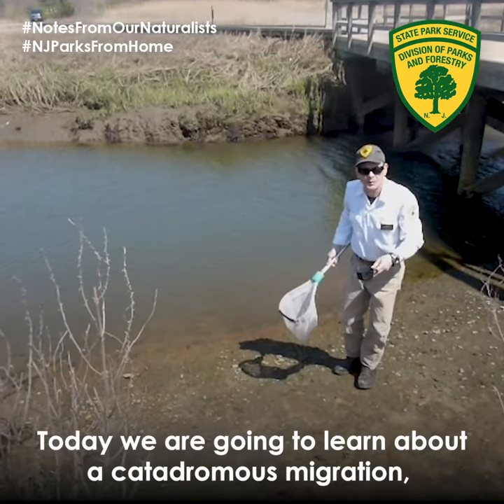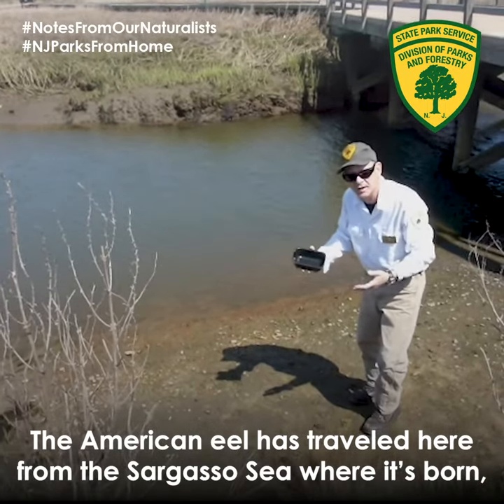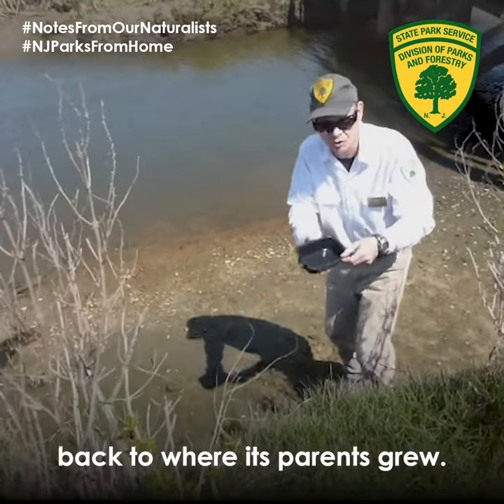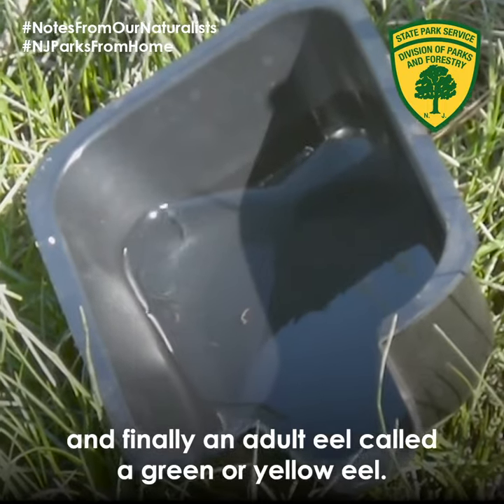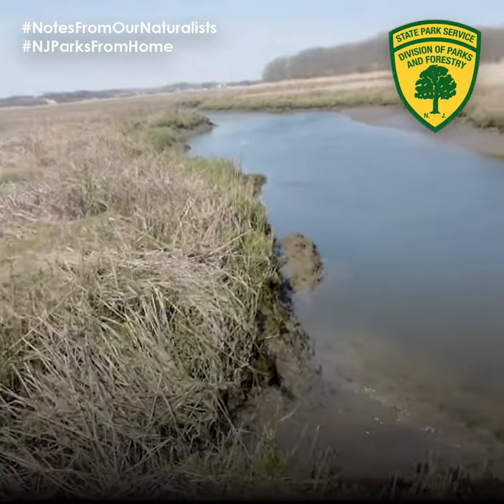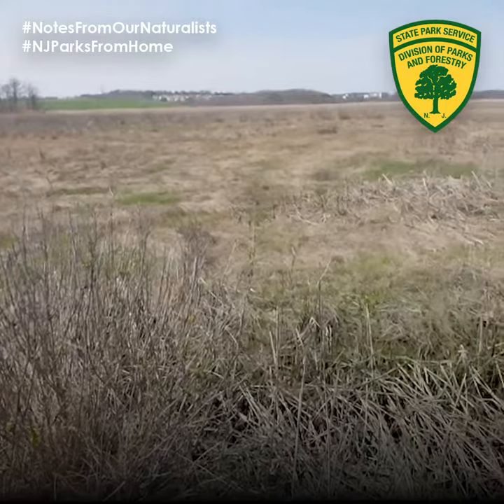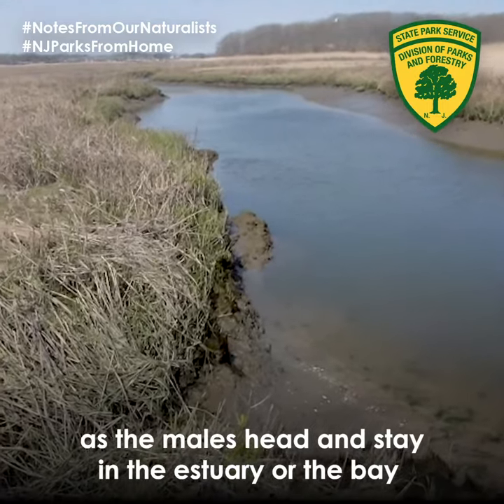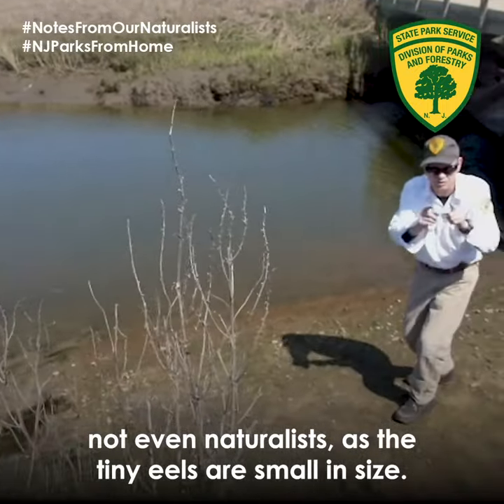Notes From Our Naturalists-The American Eel